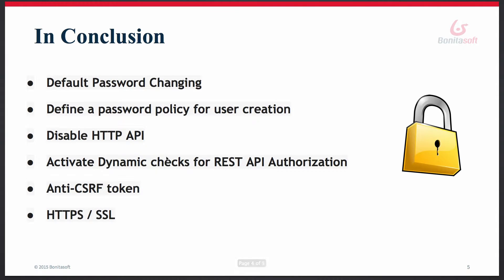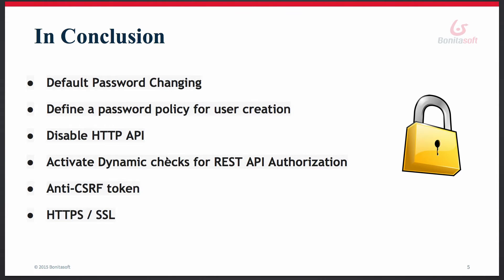Securing Bonita BPM - Conclusion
This is the conclusion/summary for this series of videos by security specialist Fabio Lombardi.